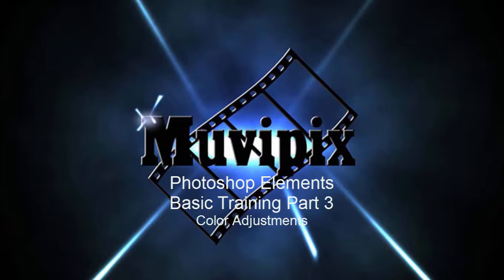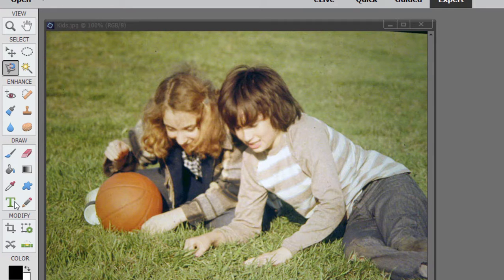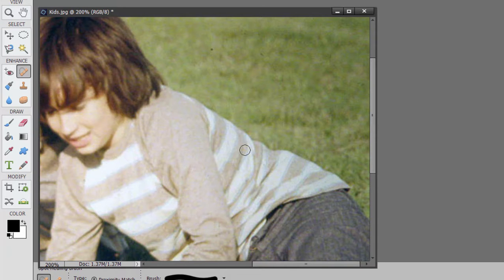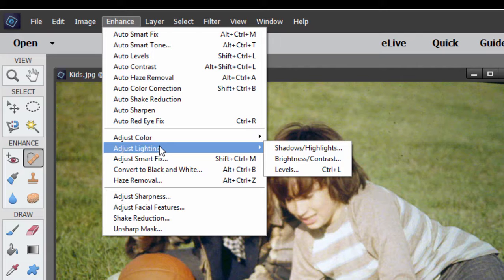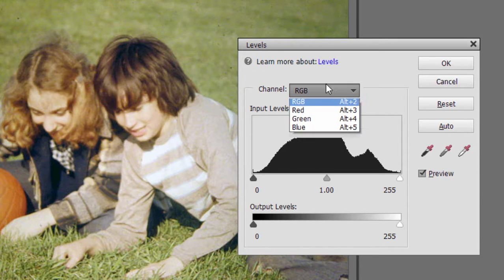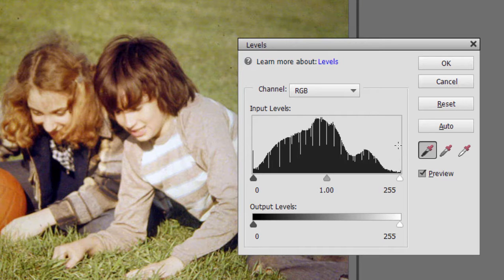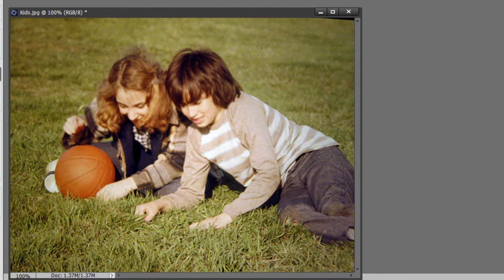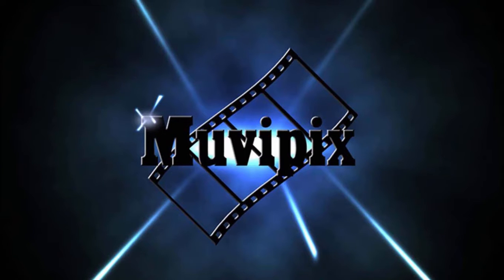Photoshop Elements, Basic Training Part 3 of 8